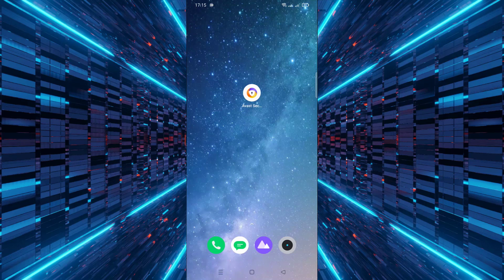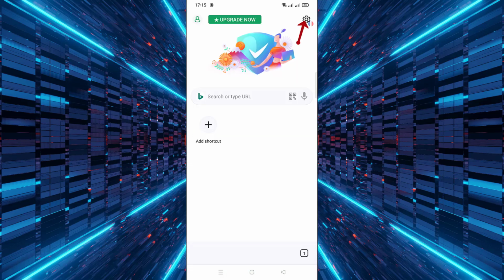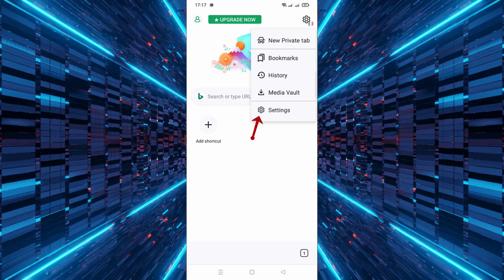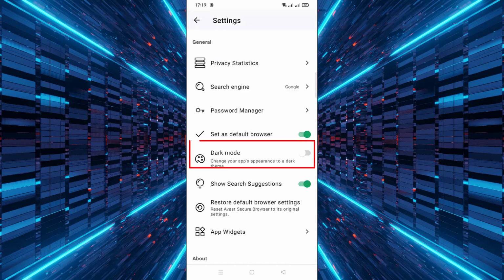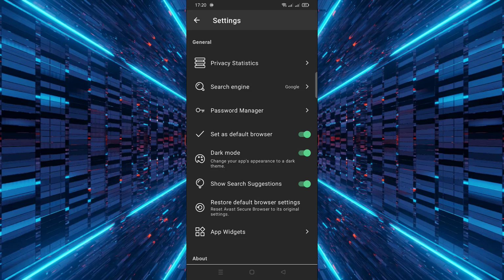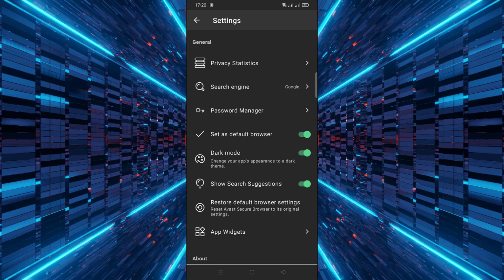How to Enable Dark Mode in Avast Secure Browser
Learn how to enable dark mode in Avast Secure Browser on your Android device quickly and easily. 🌙

Dark mode helps reduce eye strain and saves battery life on OLED screens. 🔋

Follow this simple guide to switch your browser to dark mode instantly. 🚀

Make your browsing experience more comfortable day and night! 🌞🌜